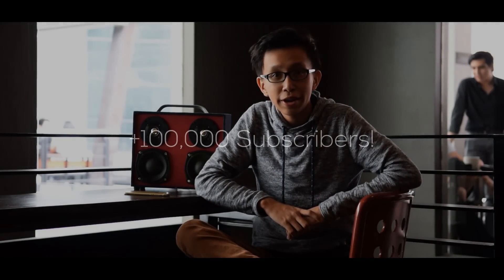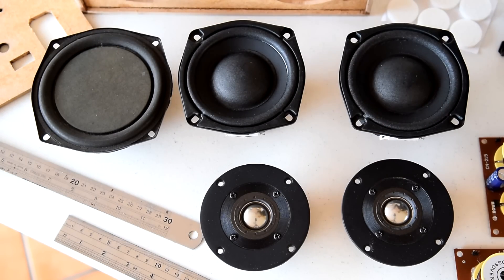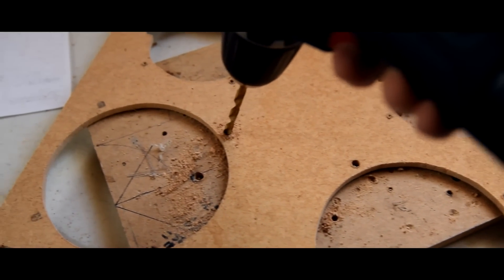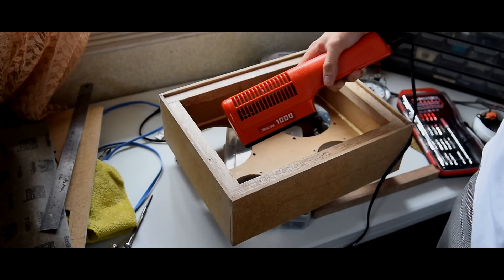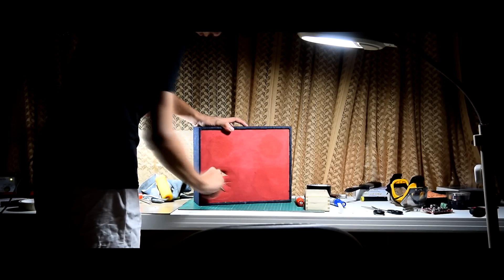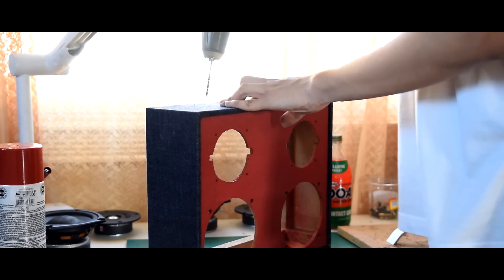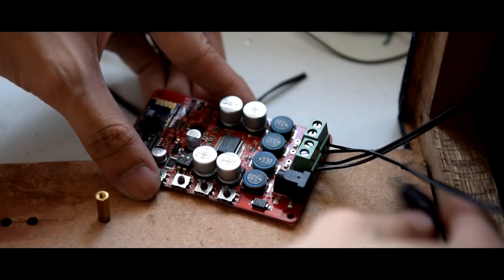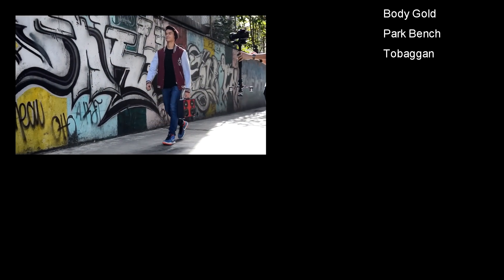DIY Bluetooth Boombox (from scratch)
This video tutorial will teach you everything you need to know in building a Homemade Bluetooth Boombox! So far this is the loudest one I've made, and one of best sounding ones in my DIY speaker collection.

This boombox is powered by long lasting rechargeable Li-ion batteries. In addition, I added a passive subwoofer (driver) at the back of the boombox for louder bass.  It uses a two way speaker setup, designed for a full HiFi experience. The speaker drivers are driven by a 2x25W High Efficiency (Class-D) Bluetooth Amplifier Module. The amp module that I have used also comes with wireless command features, making it possible to control your music wirelessly.

Everything is housed on a DIY wooden enclosure, made from MDF material. I lined the outer part of the enclosure with cloth such as denim and red canvas to give the boombox a hip, modern and stylish finish.

Full Tutorial: (UPDATED as of 11/30/2016)